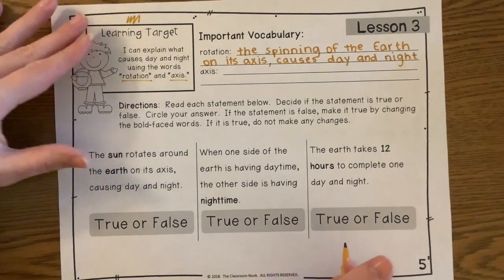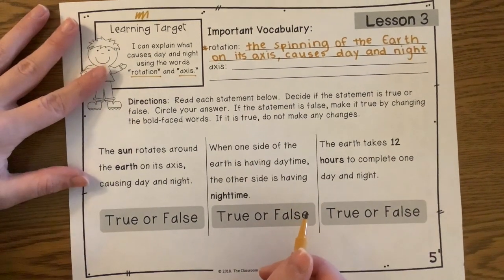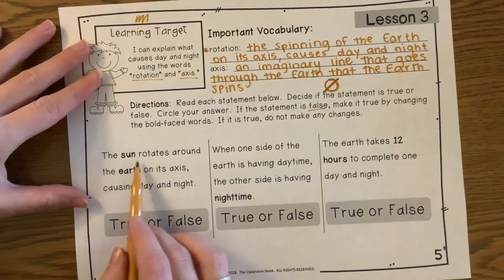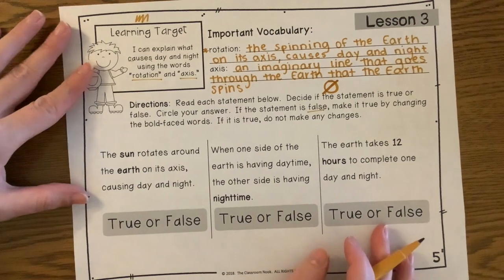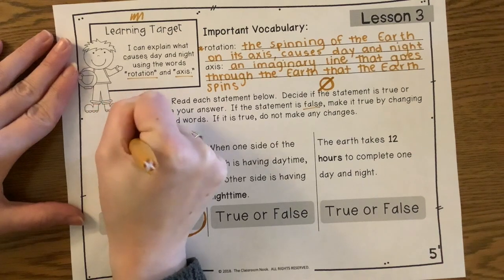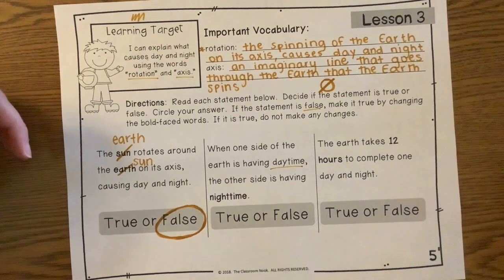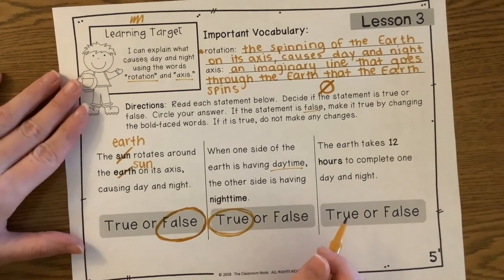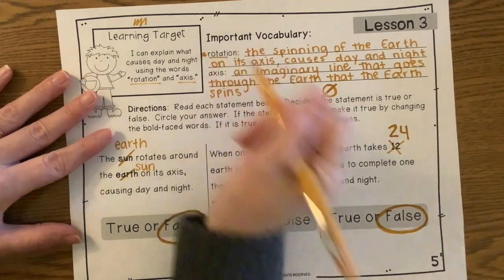Rotation Part 2